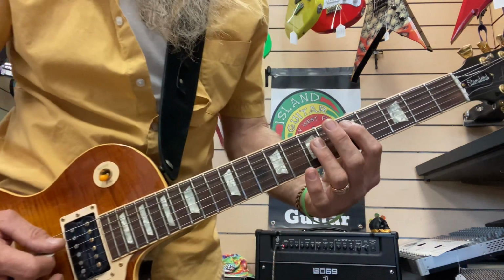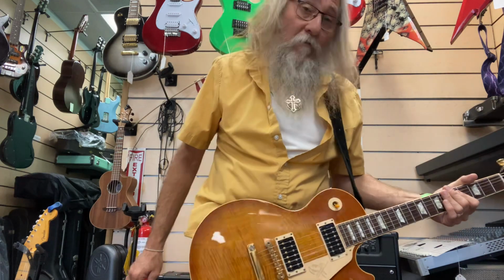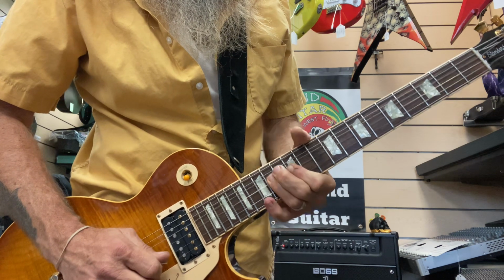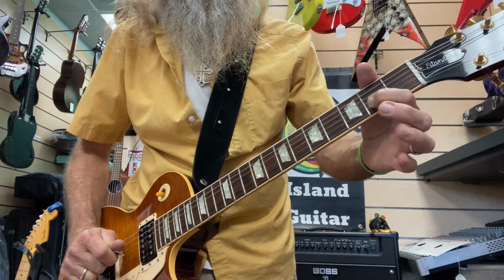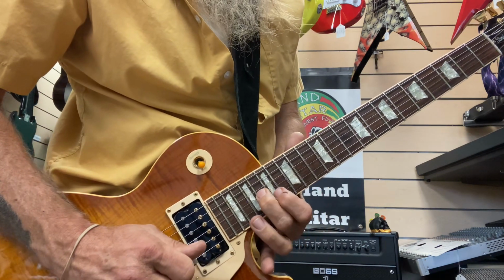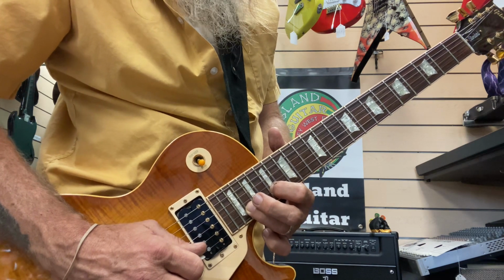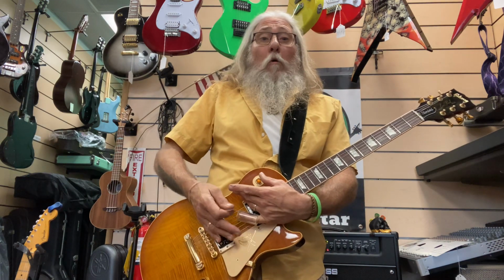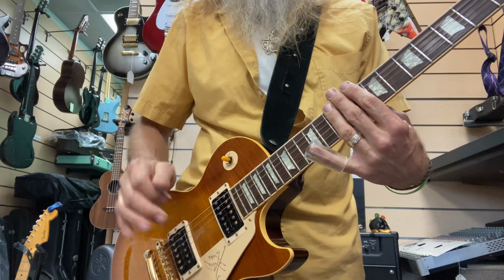Whole Lotta Love - Led Zeppelin great classic rock Jimmy Page Guitar lesson breakdown & tutorial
Whole Lotta Love - Led Zeppelin great classic rock Jimmy Page Guitar lesson breakdown & tutorial on my 1994 Jimmy Page signature, Les Paul
Learn intro, verse, chorus, spacey, sexy mid section, entire solo all parts broken down and explained.
Chapters: 7:59 solo demo breakdown, explanation and playing tips

8:25 whole lotta Love guitar￼ solo lick 1
10:05 Whole Lotta love guitar solo lick 2
11:28 whole ootta love guitar solo lick 3
12:36 whole lotta love guitar solo lick 4
13:34 whole lotta love guitar solo lick 5
14:15 whole lotta love guitar solo lick 6

16:00 detailed breakdown explanation and tutorial of the opening RIFF - Whole Lotta Love ❤️🎸❤️

16:34 whats a palm mute? How when & why to use it here

17:33 how to get a cool “theremin” substitute sound for the spacey sexy middle sectik
17:55 how I set my delay for the spacey middle section of the song
18:18 slide demonstration
18:35 pick scrapes & percussive string pick taps even finger nail scrapes